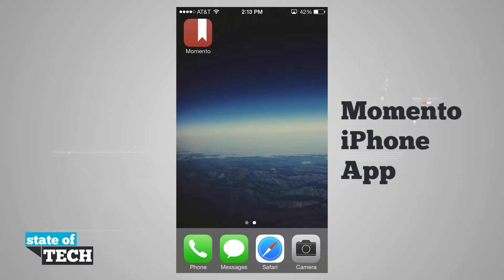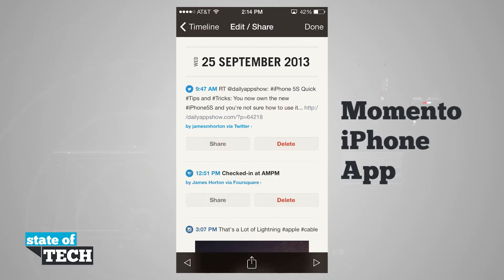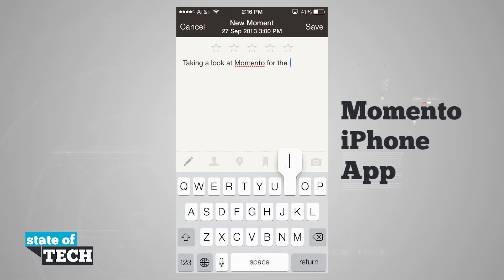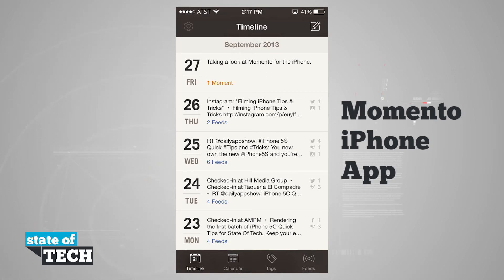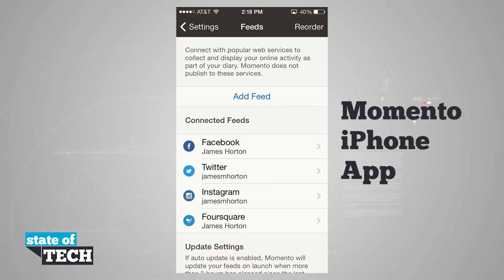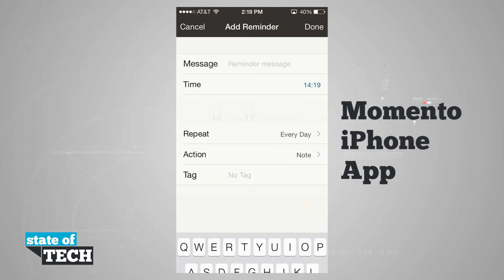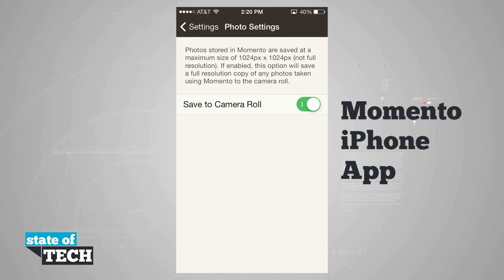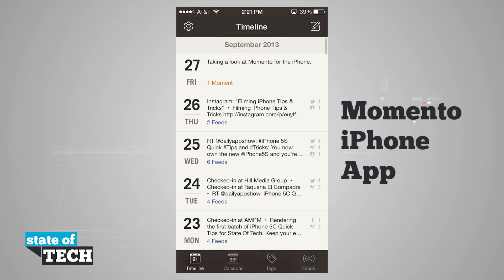iPhone App Tutorial - Momento App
Keeping a private diary / journal has never been so easy. Momento helps you privately capture your daily activities, thoughts, ideas and photos, and combines them with your activity from social networks to create a complete and unified timeline of your life.